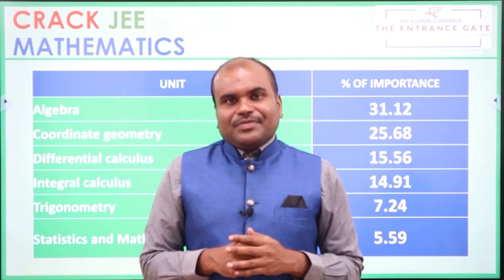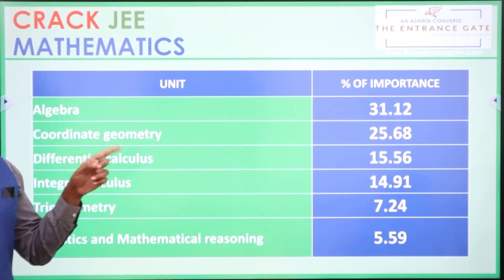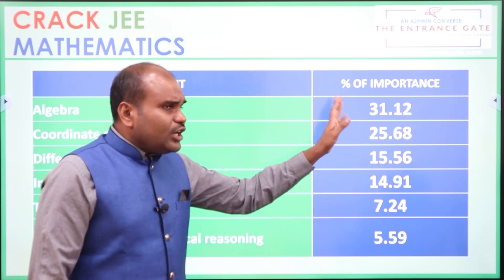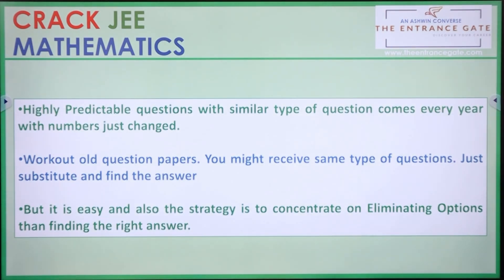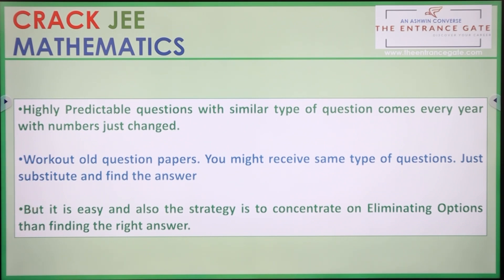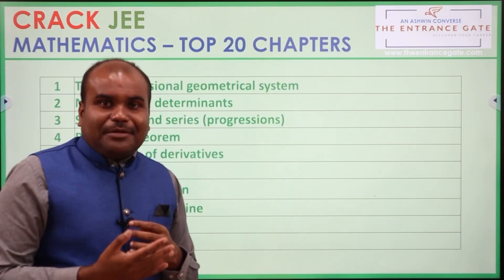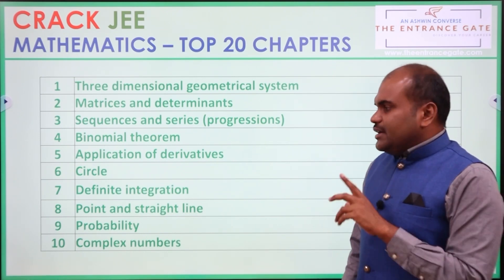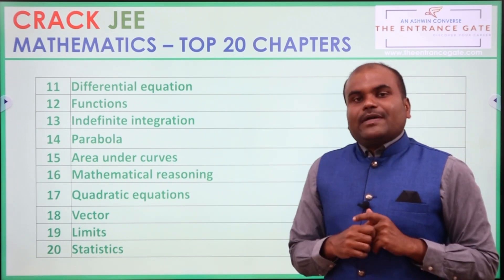JEE Mains 2022 | MATHS | Very Important Chapters | Strategies to Score high marks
Join our Telegram Channel for more Career Related Updates

One to One Counselling Guidance

R. ASHWIN
Career Guidance Expert & Analyst
An Alumnus of NIT Warangal